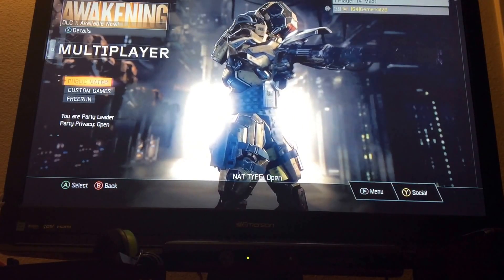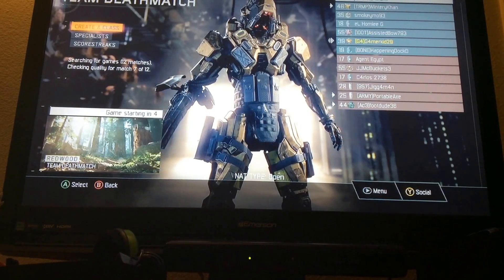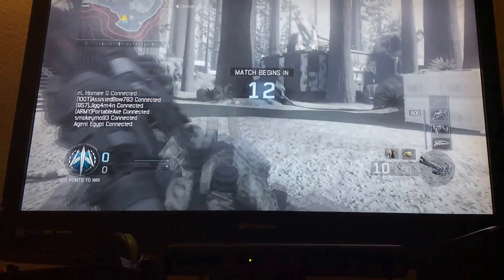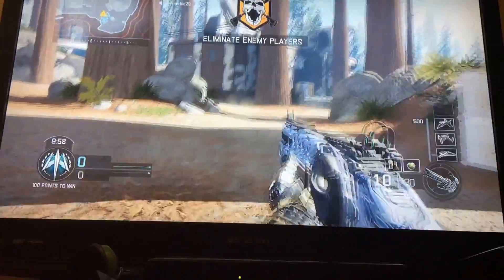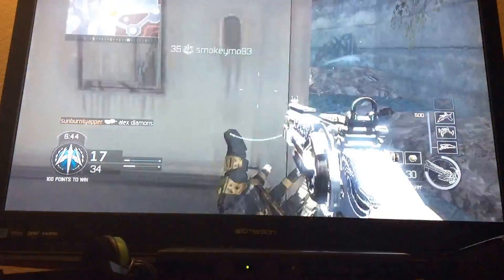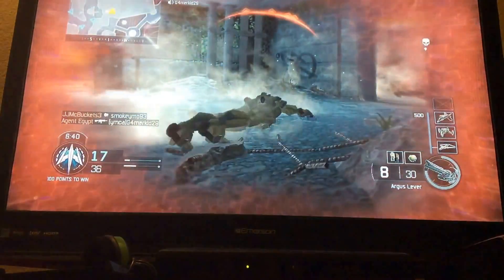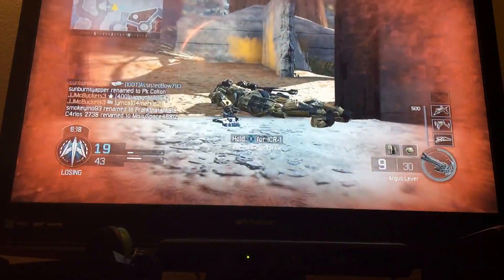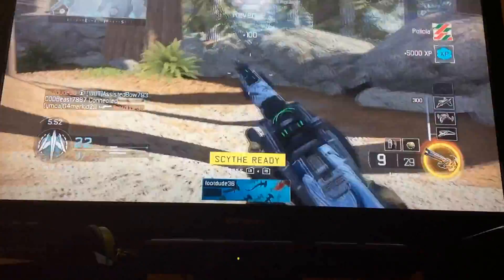I am back